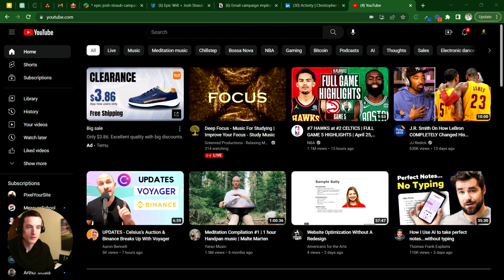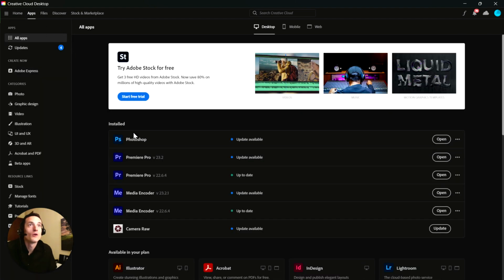The Best FREE Video Editing Software for Quick Edits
Use this FREE and FAST video editing tool from YouTube. Best of all, it's built in to your channel so you can start using it today!

In this video, you'll learn:
🔹 The disadvantages of using complex video editing software like Adobe Premiere Pro
🔹 A simple guide to using YouTube's built in editing software for making quick edits on the fly.

Stay ahead of the curve with our wealth of knowledge and experience.

Facebook.com/SocialBoomin
Instagram.com/SocialBoomin